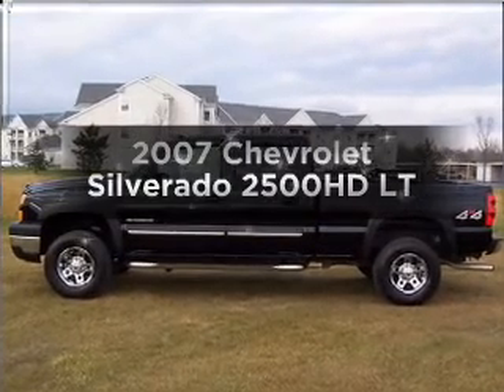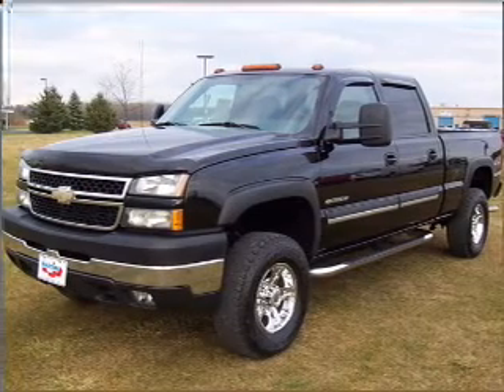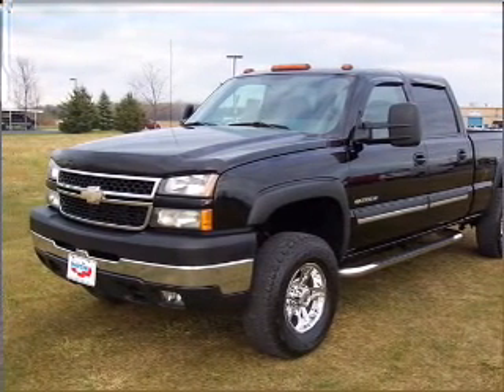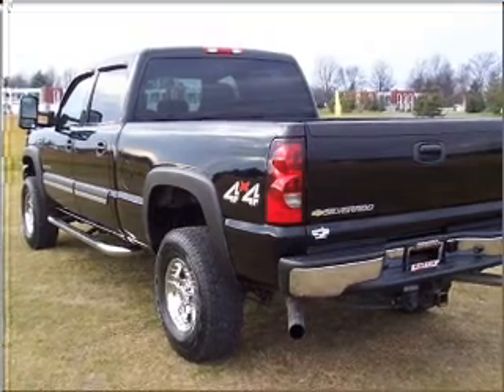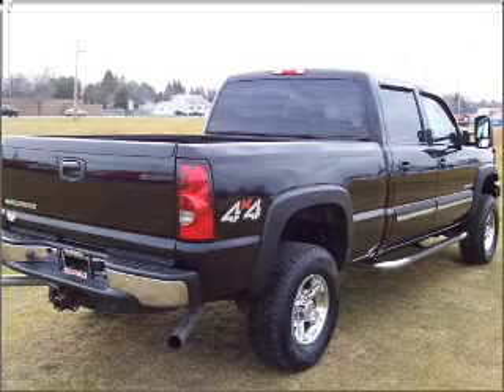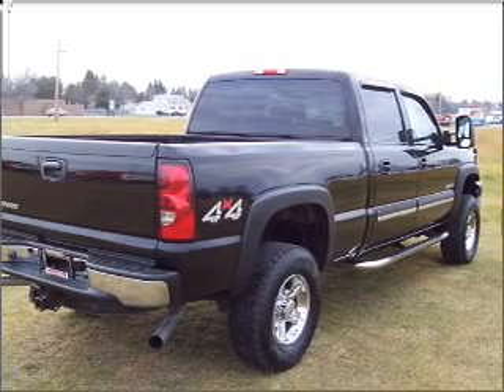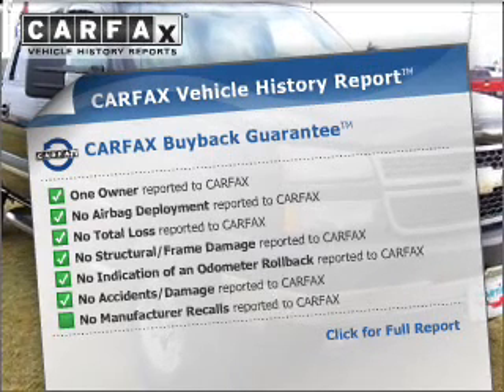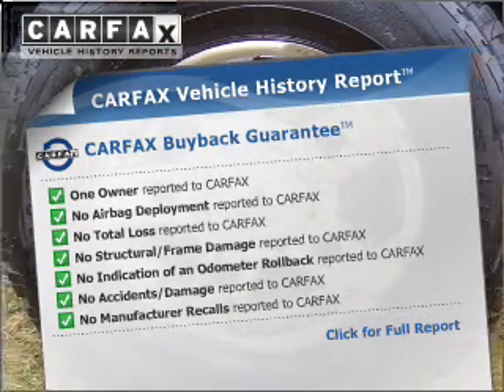2007 Chevrolet Silverado 2500HD - Saginaw MI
Year: 2007
Make: Chevrolet
Model: Silverado 2500HD
Engine: 6.0 liter 8 cylinder 16 valve
Transmission: 6-Speed Automatic
Exterior: Black
Miles: 132172
Martin Chevrolet